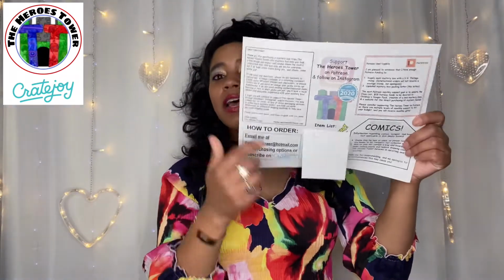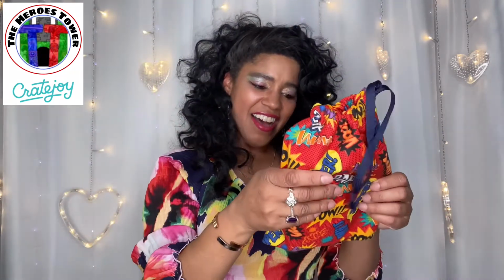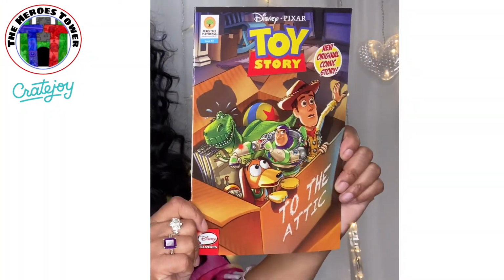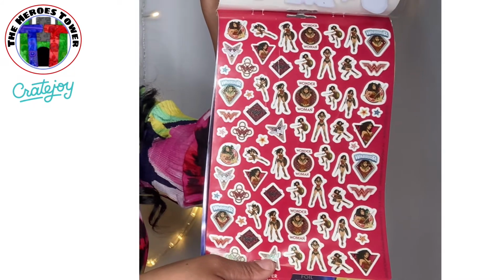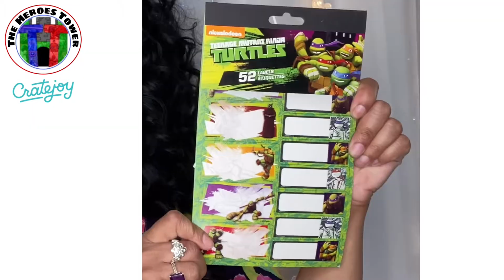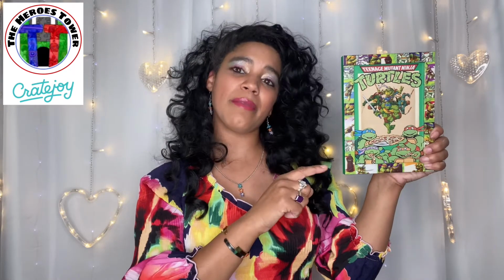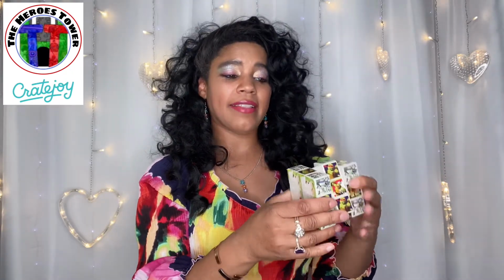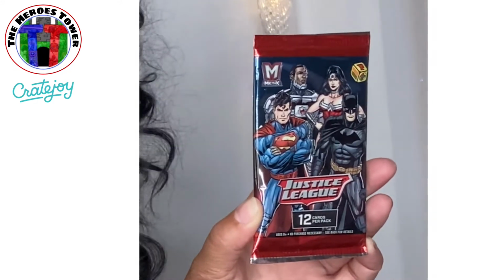Cratejoy Geeky Mystery Box Unboxing - The Heroes Tower - TMNT Crafts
On today's Subscription Box Saturday, I have a Cratejoy Geeky Mystery Box Unboxing. This one is one of my favorite Subscription boxes called The Heroes Tower that I purchased from Cratejoy. You guys know I love all things Geeky and Mystery Boxes so a Geeky Mystery Box is so perfect for someone like me and now we are doing a super fun craft challenge with this box. Talk about a box custom-made for me! I hope you enjoy this unboxing.

0:00 Intro
0:48 Unboxing
7:50 May Craft Challenge Results
11:16 June Craft Challenge Item
13:05 Outtakes